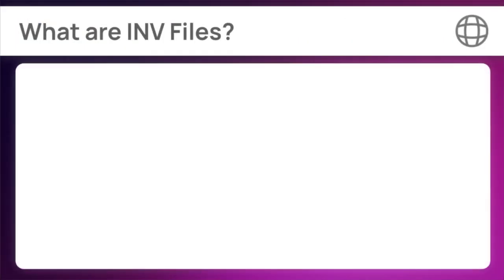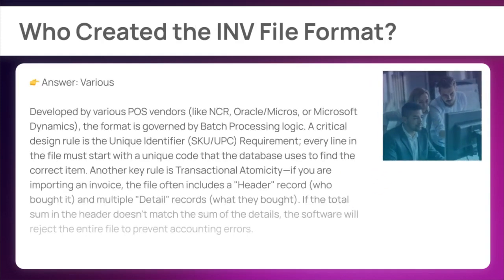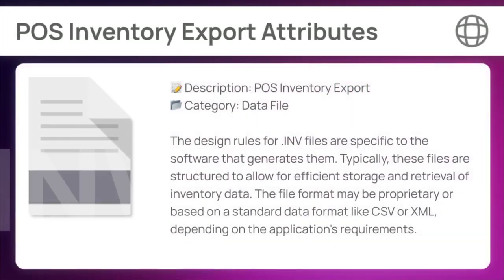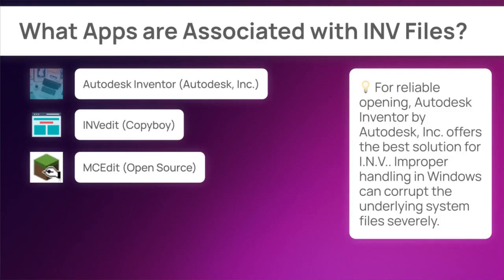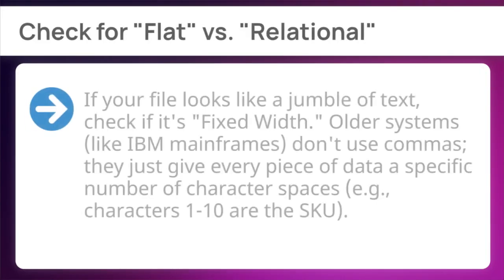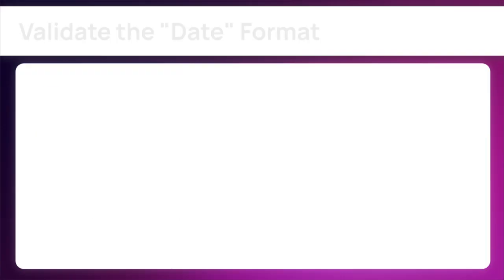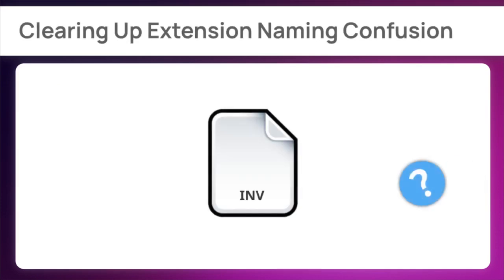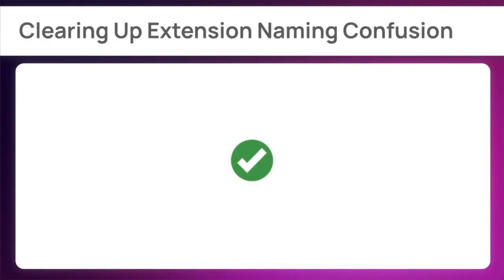How to Open INV Files (Excel and Notepad)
Having a problem opening your POS Inventory Export format? You’re not alone. In this quick walkthrough, I’ll show you how to open, preview, and fix INV files on Windows — even when Windows doesn’t recognize the format.

The design rules for .INV files are specific to the software that generates them. Typically, these files are structured to allow for efficient storage and retrieval of inventory data. The file format may be proprietary or based on a standard data format like CSV or XML, depending on the application's requirements.

Download File Viewer (Best Solution): Need something that just works? File Magic can handle INV files and many more formats with one click.

▶ What We'll Cover:

- How to Execute Excel "Import" Trick
- Fix mismatched INV file associations in Windows
- Learn which applications support this INV format
- Troubleshoot Windows errors preventing INV access
- How to Check for "Flat" vs. "Relational"
- Identify what the INV file is used for
- Explore the origins of the INV file format
- How to Validate the "Date" Format

Timestamps:

00:00 - Setup
00:24 - What are INV Files?
00:43 - INV File Layout Explained
01:01 - How Do I Open a INV?
01:47 - INV File Errors